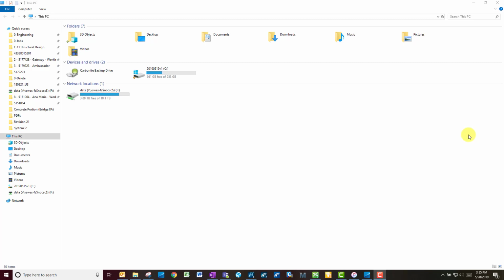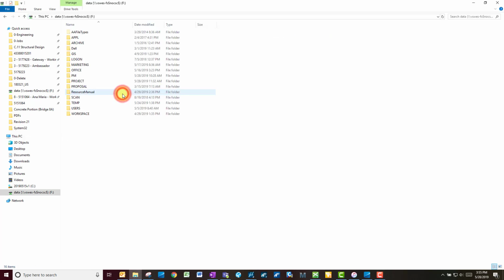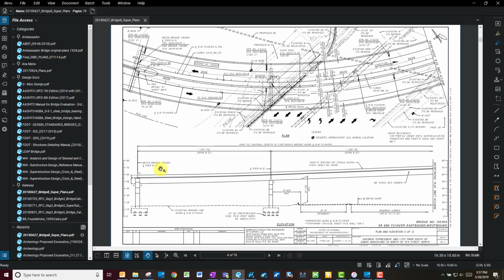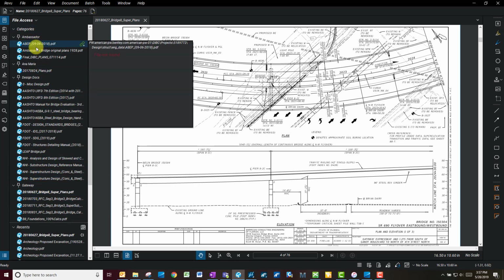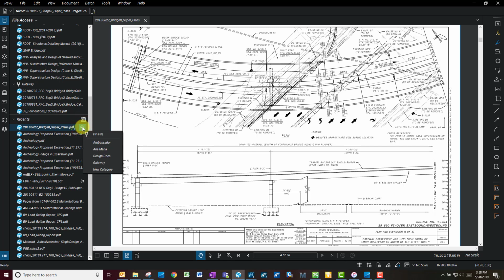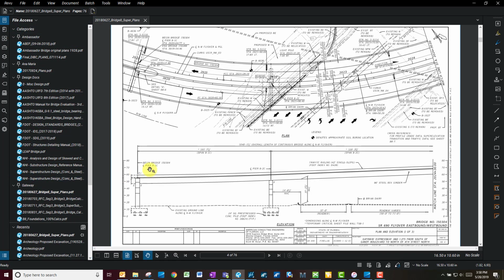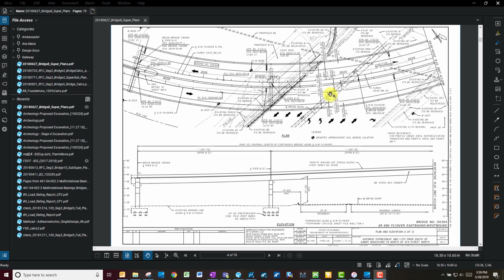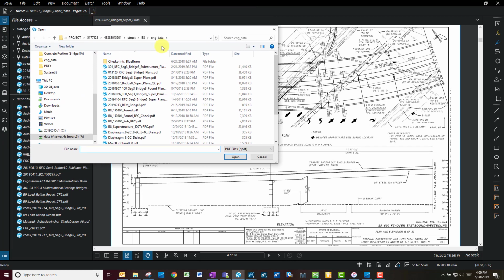Bluebeam Revu - File Access Tab & Pinning PDFs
This video will show you how to take advantage of the file access tab in Bluebeam Revu. Tired of wasting time navigating through deep folder structures to find a PDF that you frequently use? Just pin it in the file access tab for quick access!